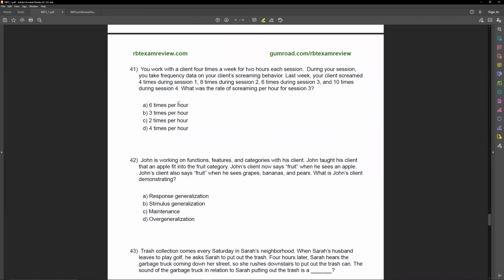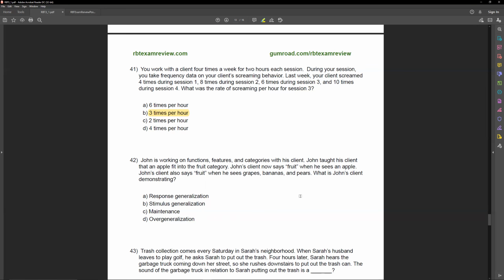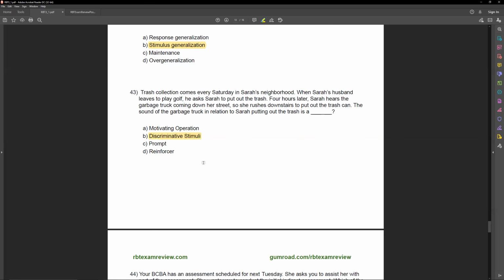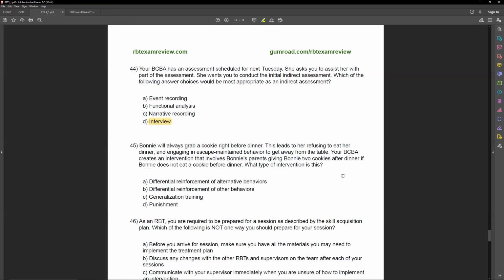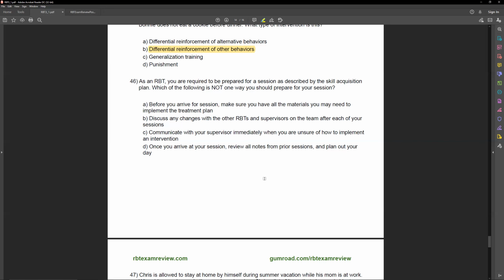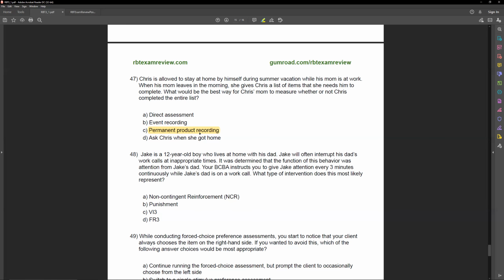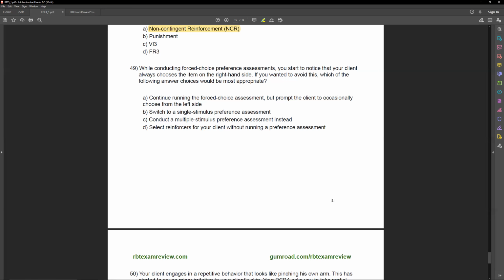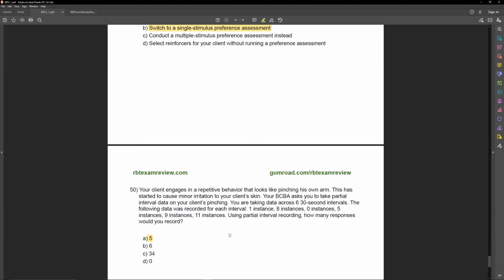RBT® Practice Exam - Mock Exam Questions | RBT® Practice Test [Part 5]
Hi! Welcome back to RBT Exam Review. Today is part 5 of our new RBT exam series. This is a complete RBT practice test with questions meant to test your knowledge of the RBT task list. These questions are similar to what you might see on the actual registered behavior technician exam. This is the 3rd exam in our practice exam series. All materials were created by a BCBA with 6 years of RBT training experience. For more, browse our study materials: